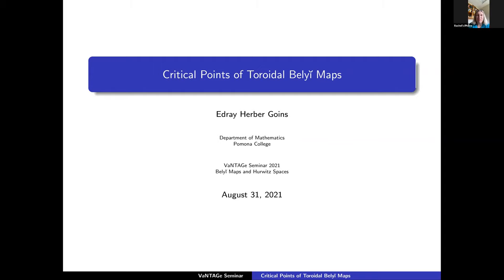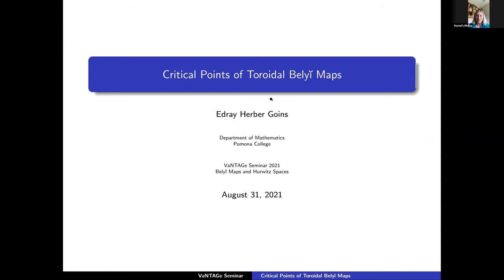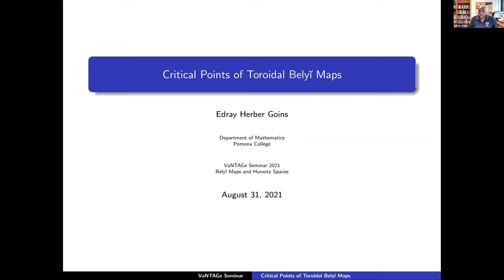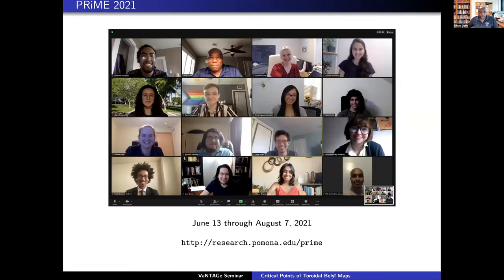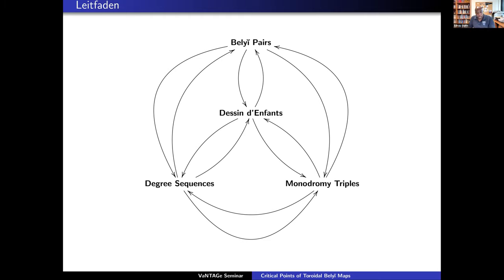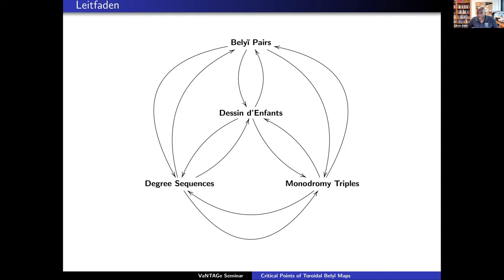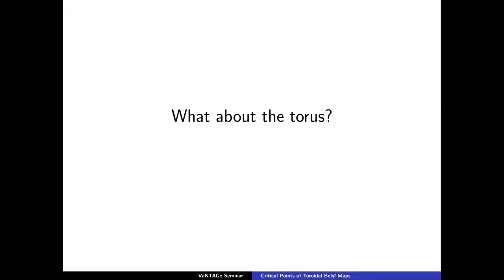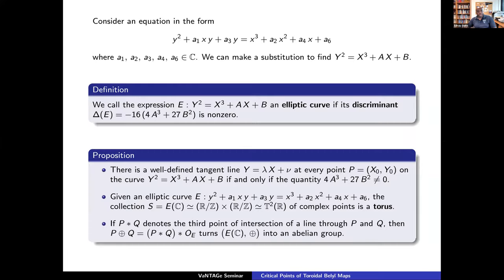Edray Goins, Critical points of toroidal Belyi maps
VaNTAGe seminar, August 31, 2021

License CC-BY-NC-SA